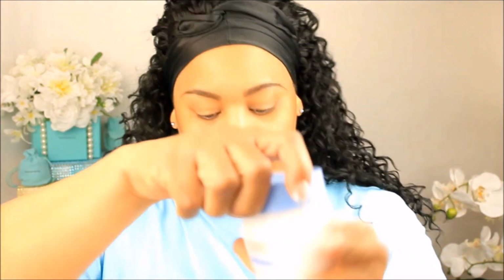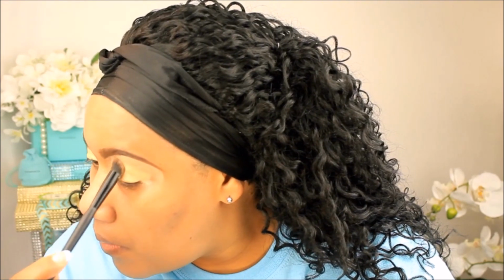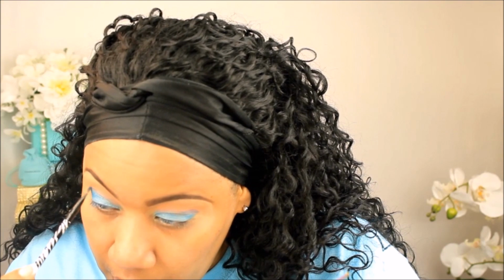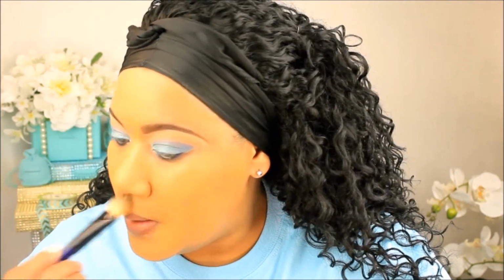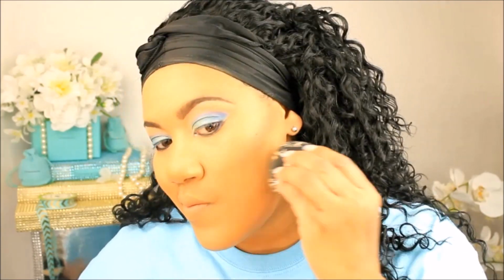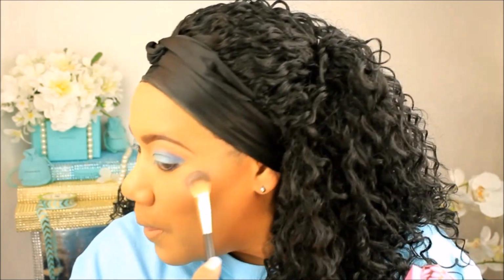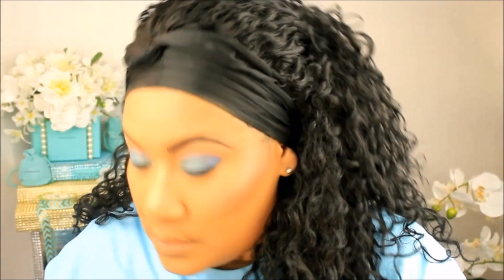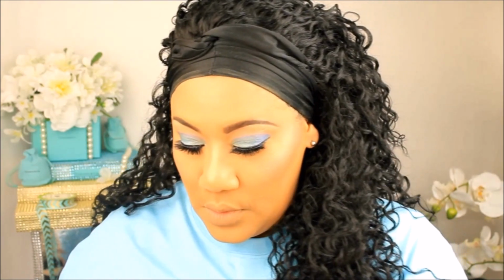Full Coverage Glam Makeup Tutorial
Full Face Glam Look. Total Glam Makeup Look. Flawless Makeup Tutorial. Full Coverage Makeup Look.   Maybelline Eyestudio Brown Brun. Ponds dry skin face moisturizer. E.L.F. Poreless Putty Primer. Loreal Infallible Caramel 400 full wear concealer. NYX can't stop won't stop full coverage foundation. Cargo Cosmetics F-50 foundation. ColorStory eyeshadow Mirage.MaxStudio black perfect liquid eyeliner. NYX deep tan bronzer. Ruby Kiss 24hr black eyeliner. NK deep pink lipliner. NK 800 Beach Fuschia lipstick. Black Radiance setting powder and golden almond finishing powder. Paris Hilton Dawn Pro Glow highlight kit